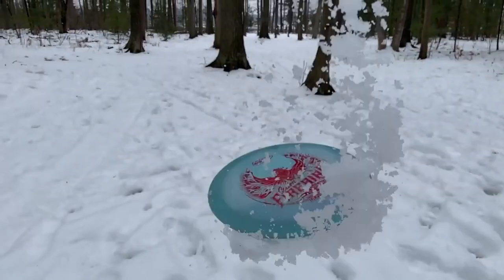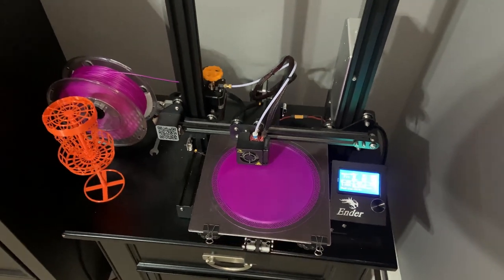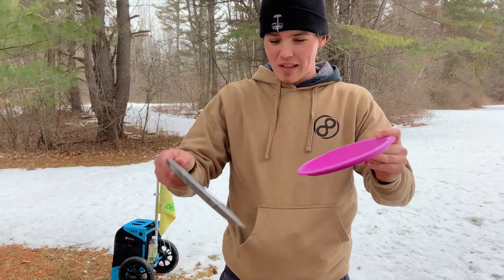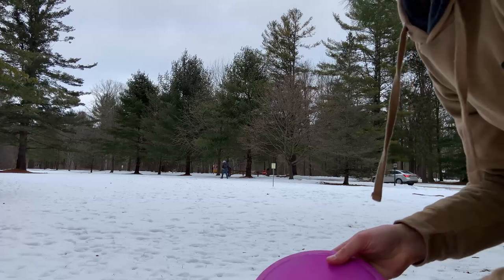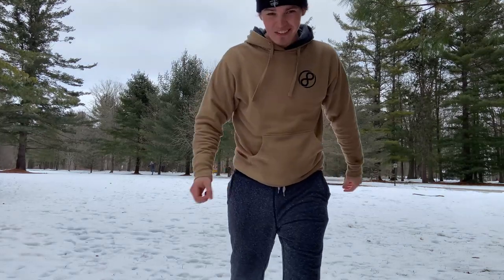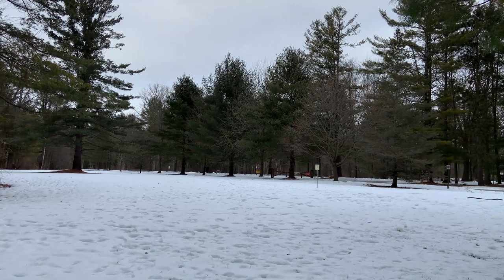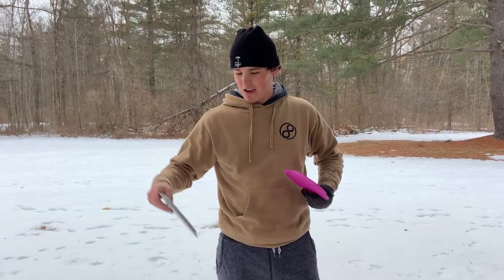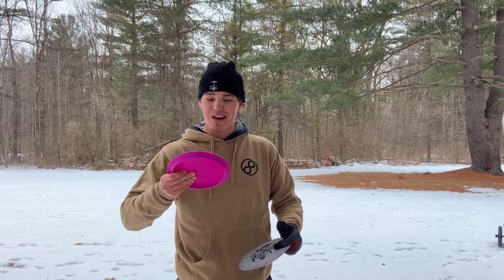World's First 3D Printed Simon Lizotte Tilt (Will It Fly?)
The world's first 3d printed simon lizotte tilt. will it fly? will it break? is it still over stable?